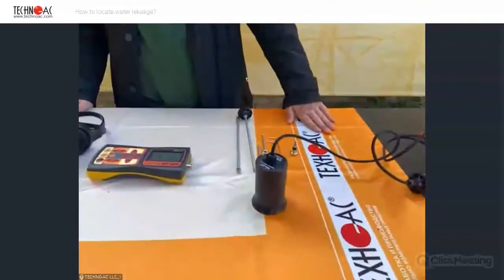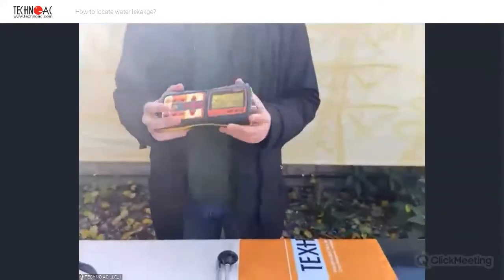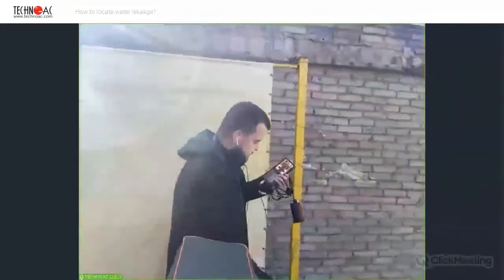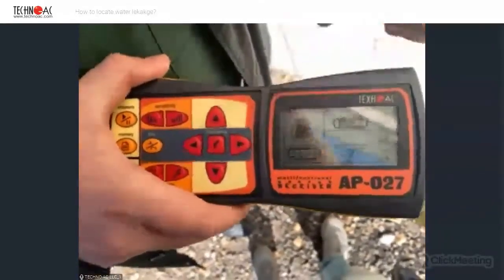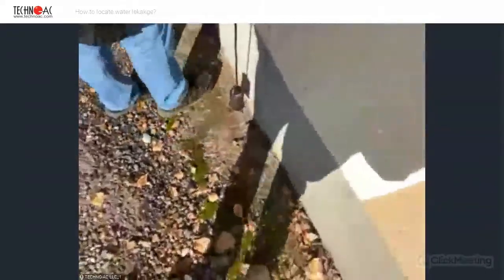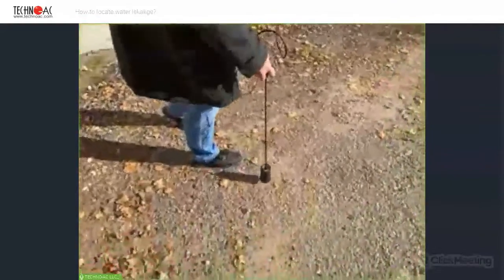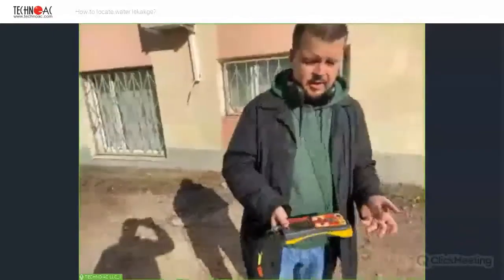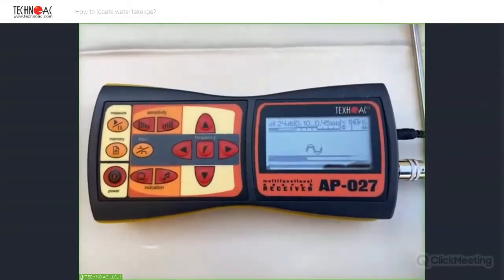How to locate water leakage?